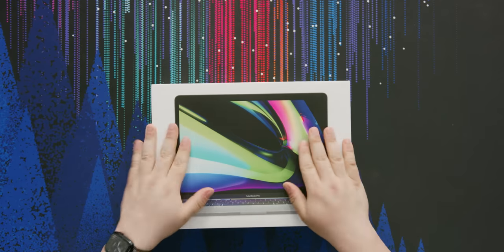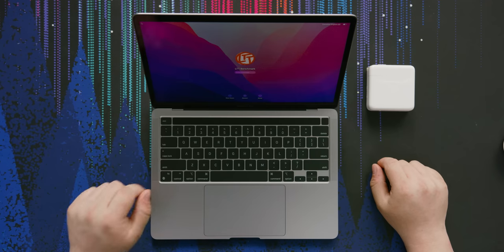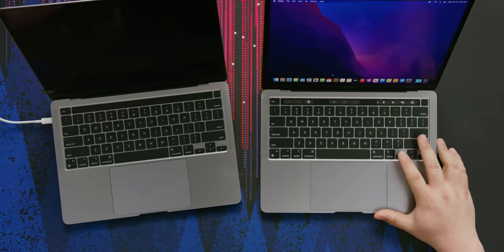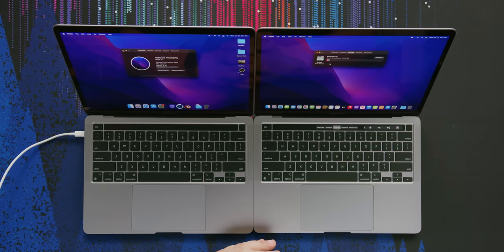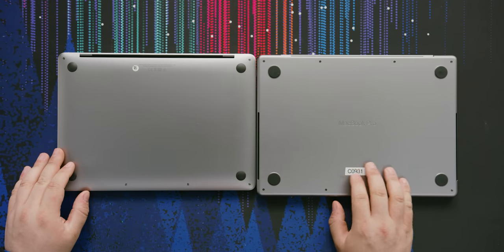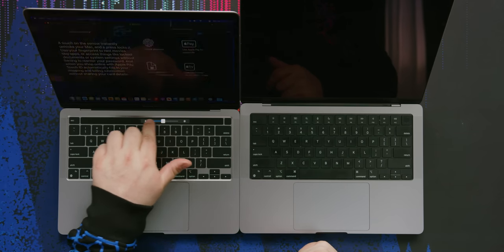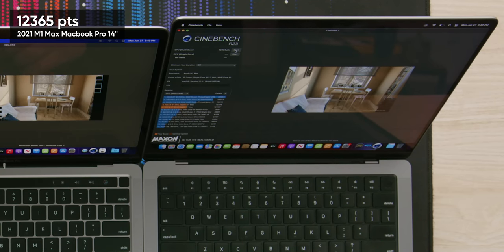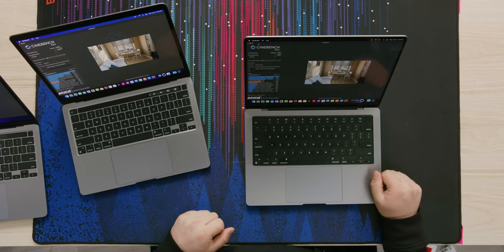This should have been discontinued... - M2 MacBook Pro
Anthony's taking a look at the new M2 MacBook Pro to see if M2 can deliver increased performance and if we can figure out who this touch bar Mac is for.

CHAPTERS
0:00 Apple's box confusion
0:57 Unboxing and hardware impressions
2:18 Comparing to the 2020 MacBook Pro
2:37 Port overview
3:43 Sponsor - brand
4:37 What's the same?
6:13 Webcam/Microphone comparison
6:48 Speaker comparison - 2022 v 2020
7:20 Speaker comparison - 2022 13" vs 2021 14"
8:35 The big question
9:22 Can Mac Address explain the difference?
11:01 Cinebench benchmark drag race
12:16 Final thoughts
13:08 Outro